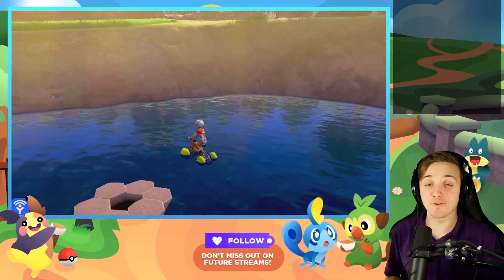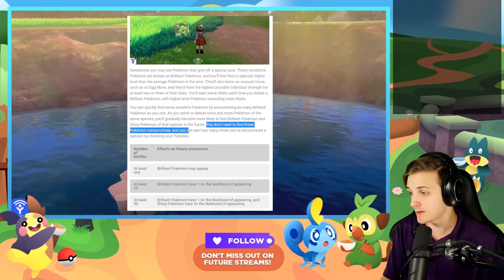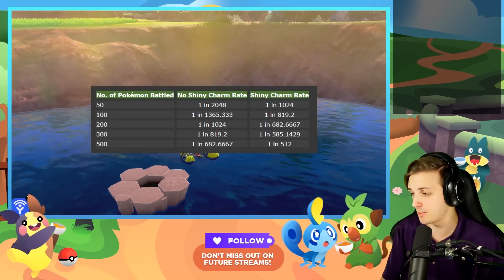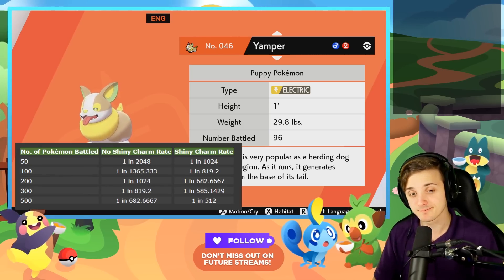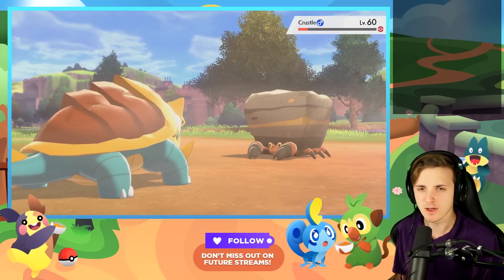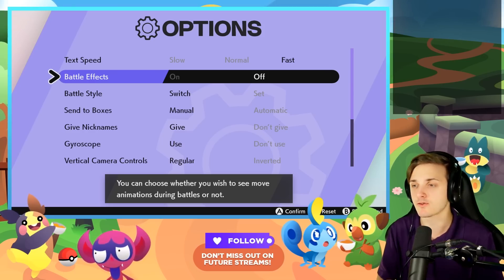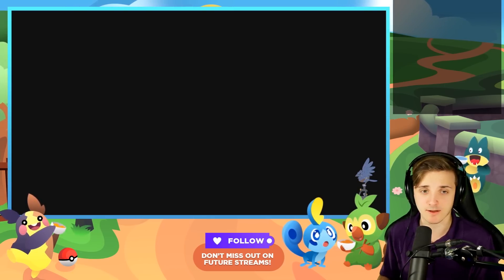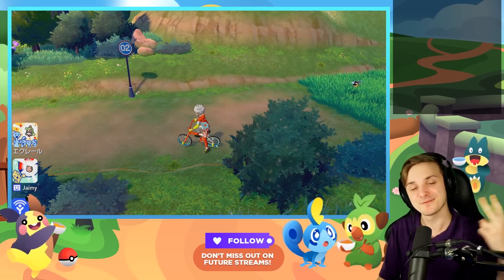SHINY ODDS CONFIRMED (How to SHINY HUNT in Pokemon Sword and Shield)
Pokemon has CONFIRMED OFFICIALLY the Shiny Odds in Pokemon Sword and Shield! How do you think this will affect shiny hunting!?

The4thGenGamer is a Pokemon focused YouTube channel with Let's Plays, Battle Royals, Top 5's, and plenty of other Pokemon content from the old games Pokemon Red and Blue, all the way up to Pokemon Sun and Moon.